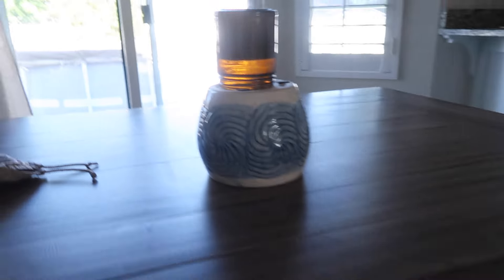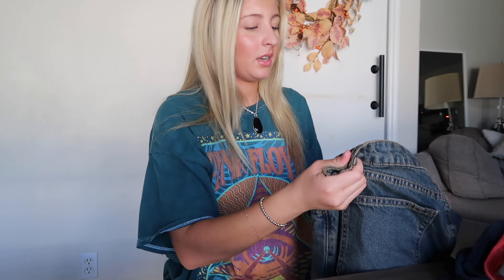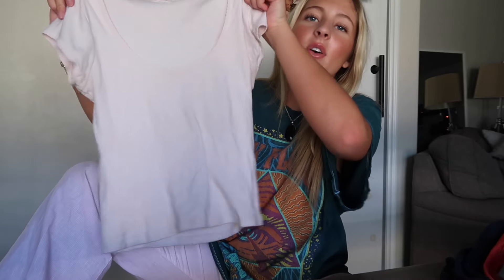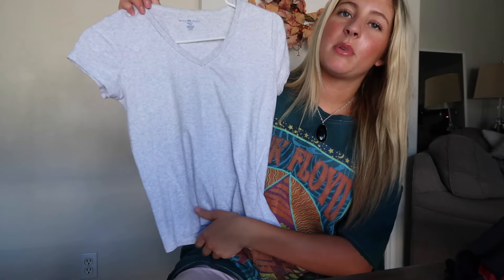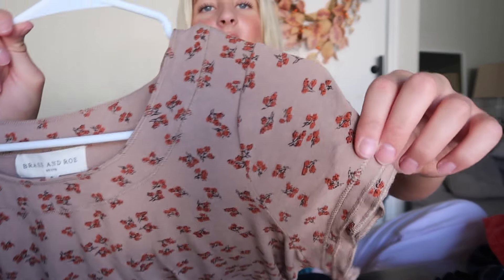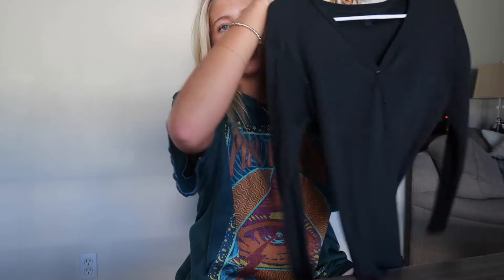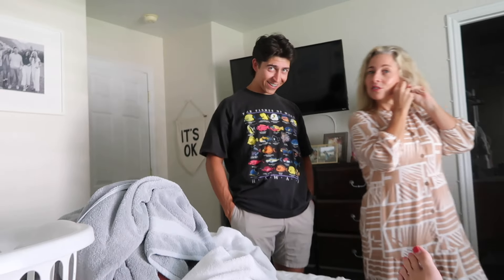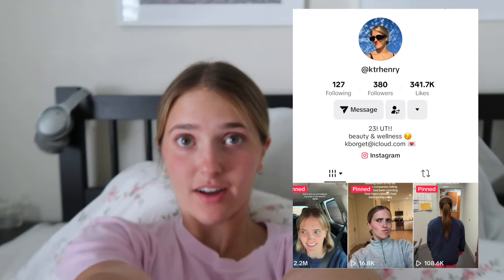AFFORDABLE BACK TO SCHOOL HUAL!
HI AND WELCOME TO OUR FAMILY

We are all on this journey together!!